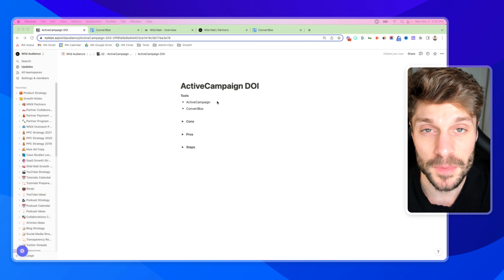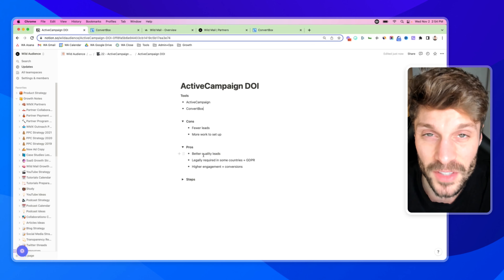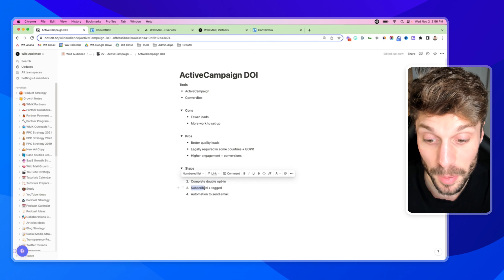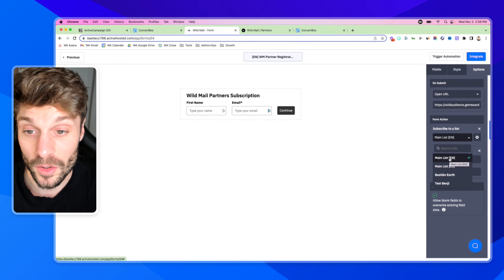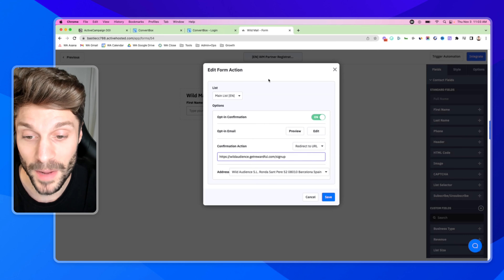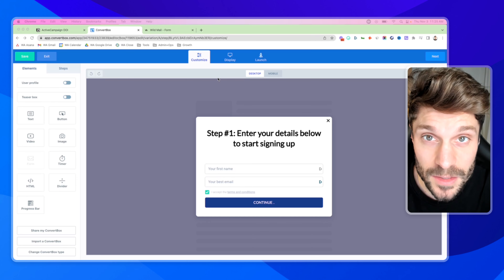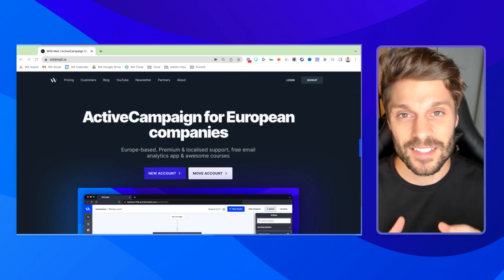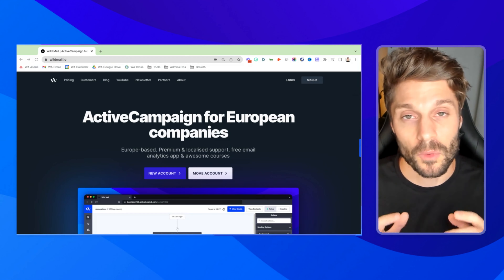How to Set Up ActiveCampaign DOUBLE OPT-IN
In this video, you’ll learn how to turn on ActiveCampaign double opt-in for your ActiveCampaign forms so you can build better relationships with higher-quality leads and enjoy higher engagement + conversions.

Plus, if your business is located in Germany, Austria, or Switzerland, you'll definitely want to check out this video due double opt-in can help you with GDPR and legal implications.

Move your ActiveCampaign account to Wild Mail (without any changes)

Haven't tried Wild Mail yet?
Wild Mail is an official reseller of ActiveCampaign.
We help European businesses leverage more of the power of AC through our enhanced analytics app and localized support with 5+ years helping businesses grow using email marketing and automation.

⏰ Timestamps
00:00 - Intro
00:18 - What is ActiveCampaign double opt-in
01:16 - Pros and cons of ActiveCampaign double opt-in
03:07 - How to use ActiveCampaign forms to turn on double opt-in
07:29 - ConvertBox form integration with ActiveCampaign forms
08:54 - What is Wild Mail?